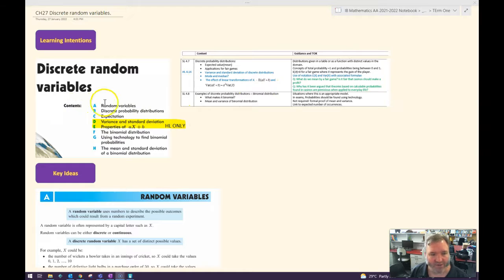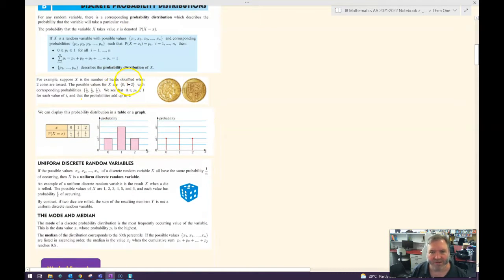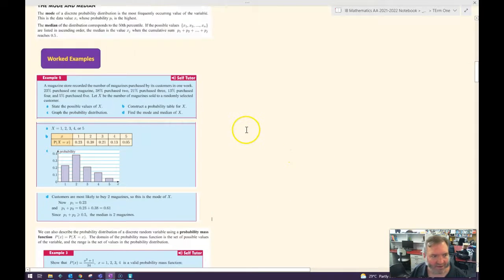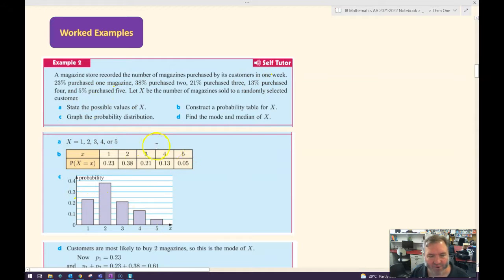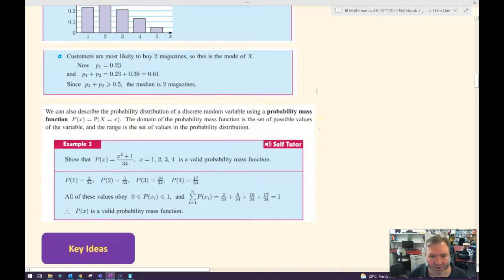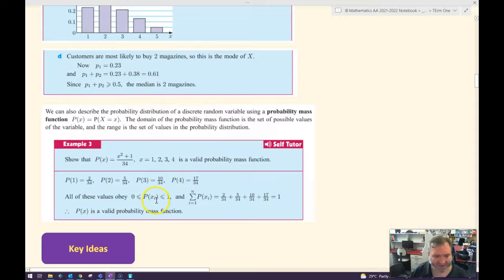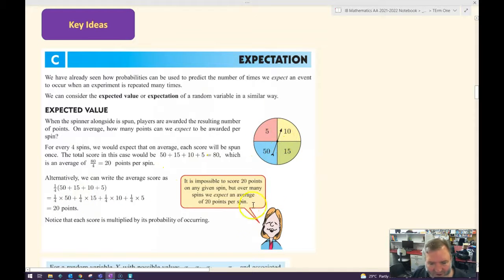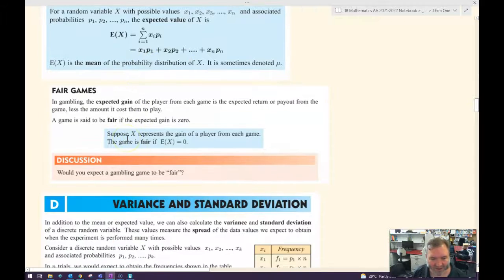Discrete random variables Part A